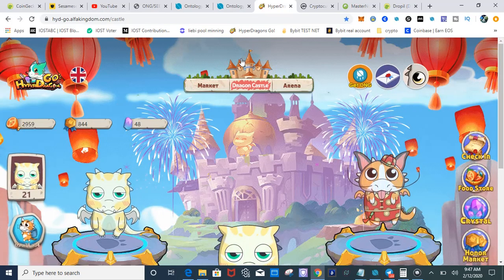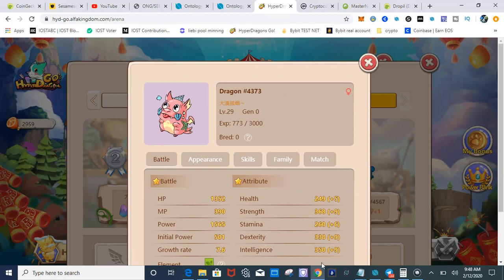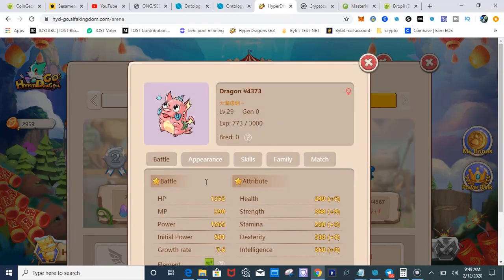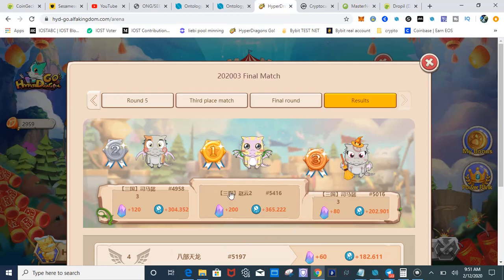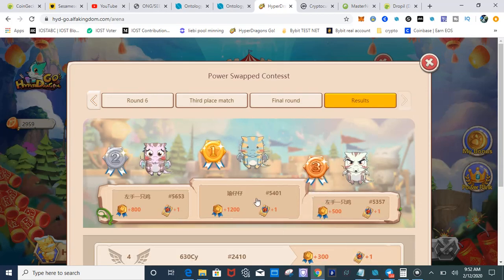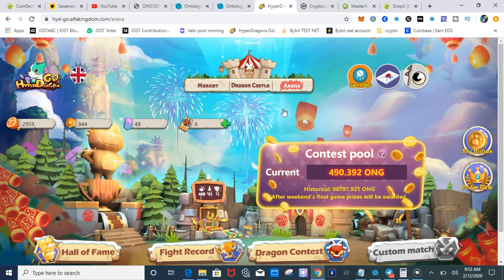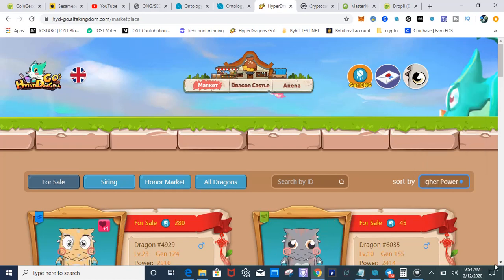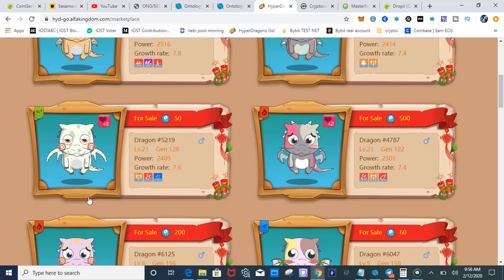Blockchain Video Games ARE THE FUTURE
Blockchain Video Games like Hyperdragons GO are the future of gaming.
This video i will show viewers how to earn $70 A week playing  games Built on Ontology Blokchain